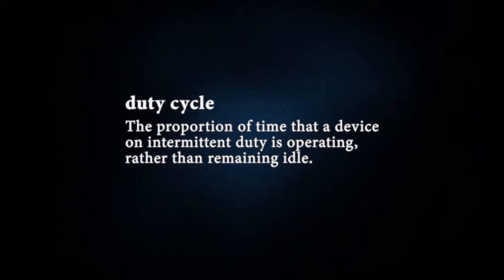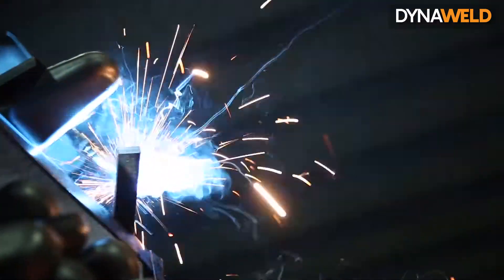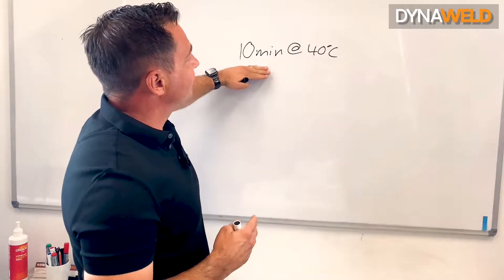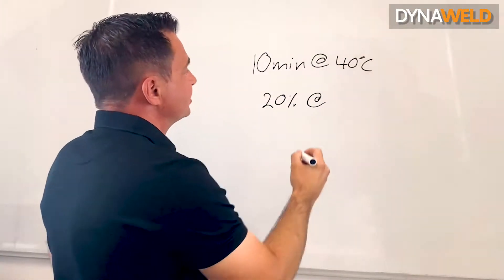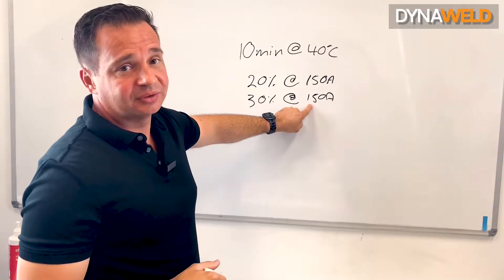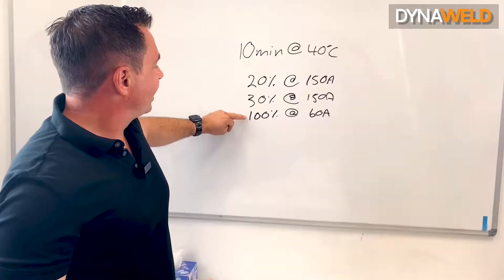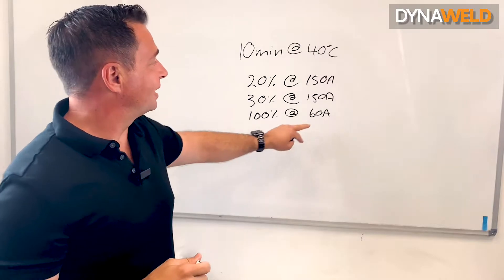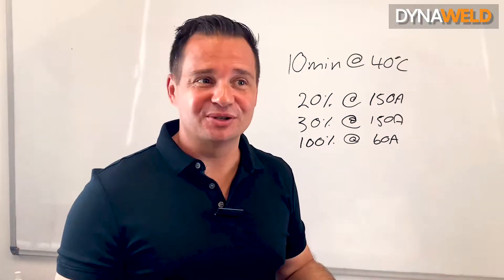The Duty Cycle of Welders - DynaWeld.